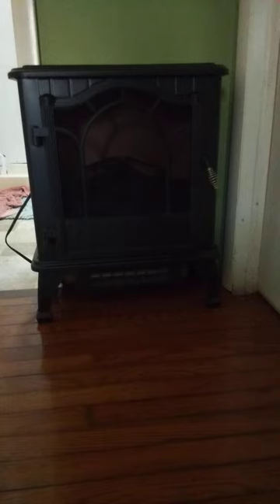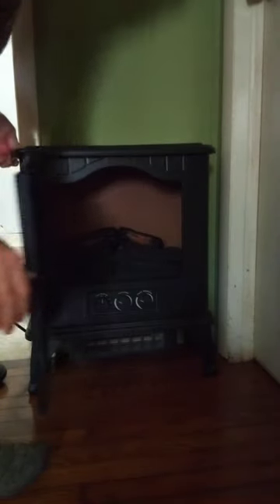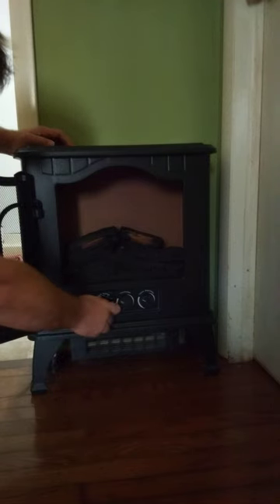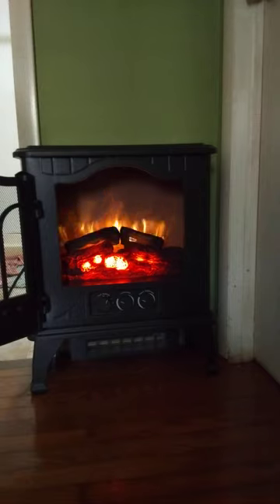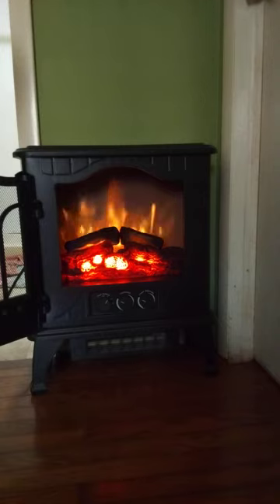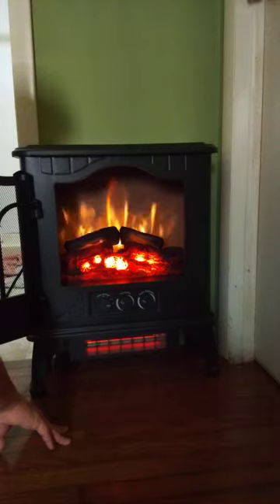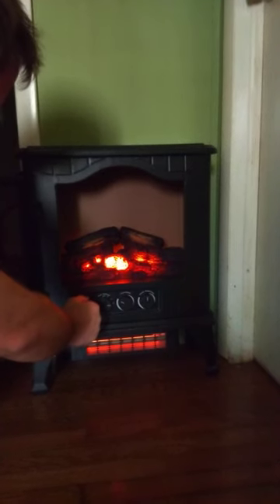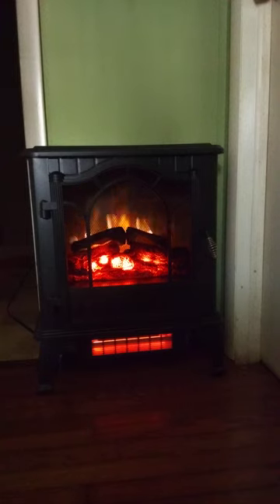Revisit /Mainstays stove quartz frared heater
A revisit of everybody's favorite modern day Mainstays quartz stove frared heater. I personally like these things myself, it functions like a normal space heater but has good ambient quality performance. Enjoy!